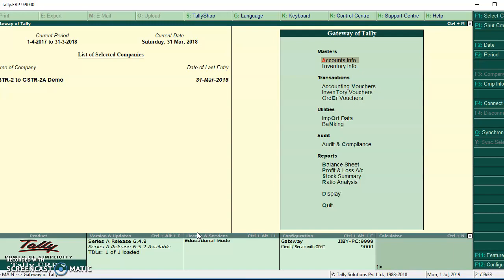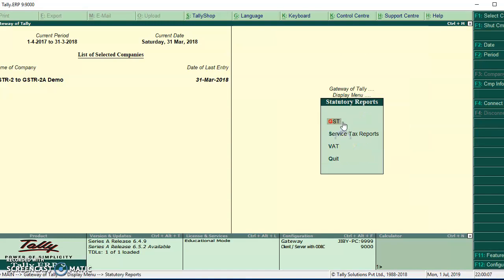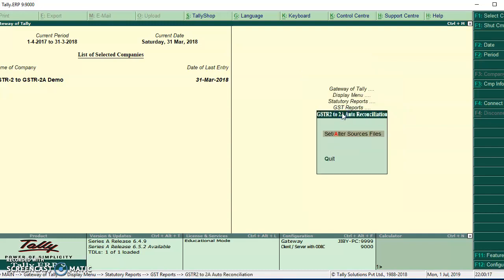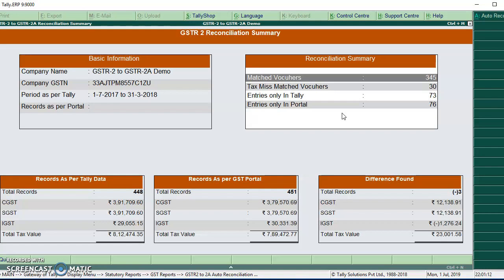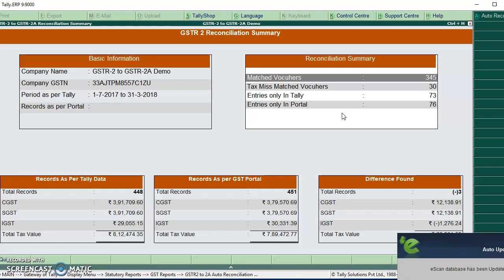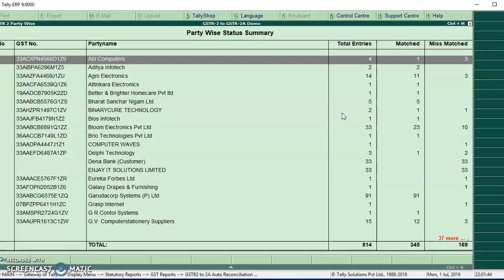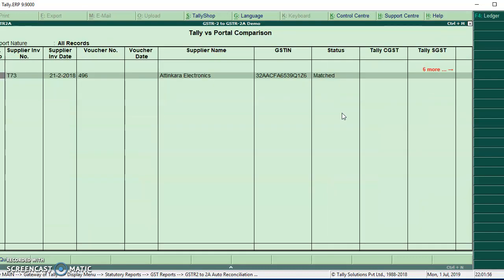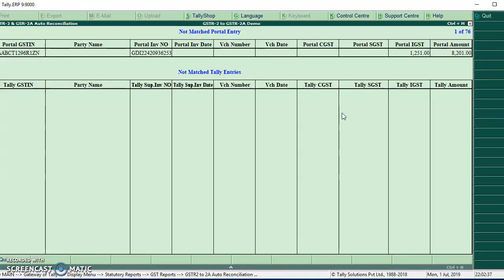GSTR 2A Reconciliation Tool for Tally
We JEM Technologies authorized Certified Partner for Tally
We customize Tally for your specific Requirements.
Invoice format, Reports, Excel to Tally etc
Sales, Service and Customization for Tally Software.
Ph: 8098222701